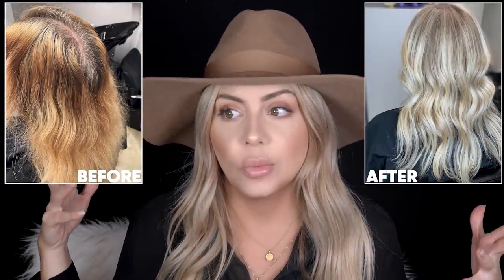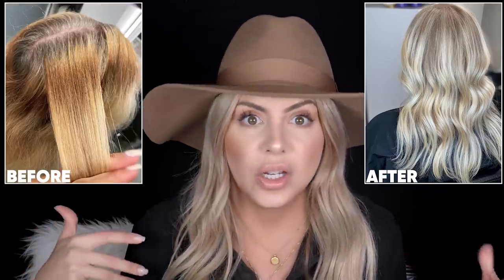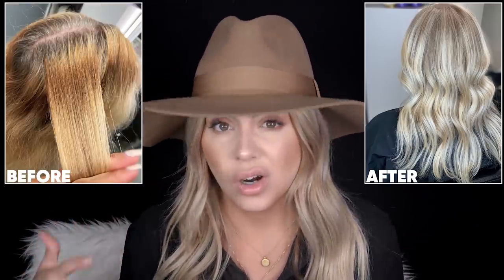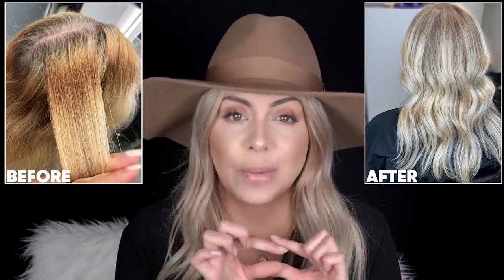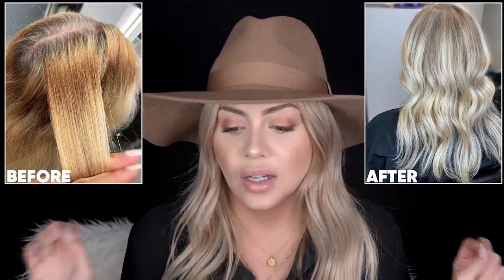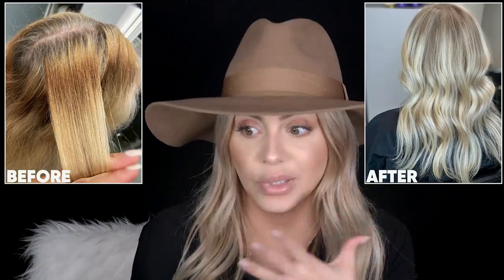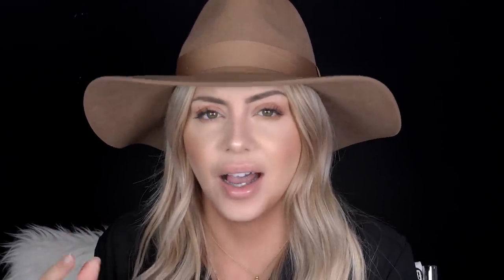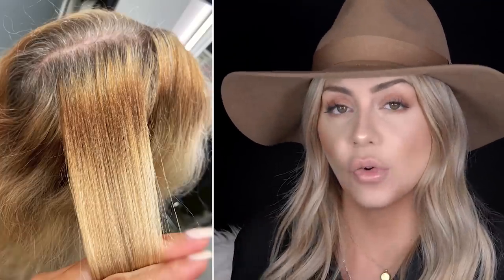Behind the Instagram 7 - Extreme Color Correction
Here is another "behind the instagram" videos where I go more in depth on what formula and technique I used to create the result in my latest instagram hair post!  There is a  high request for these kind of videos always, so I hope you guys enjoy.

Everything Used to create the look

Lightner formula
Redken Flashlift with bonder inside + 20 Volume

Root color
Redken Cover fusion 1oz 6NN + 1/2oz 7NA  + 20 volume

Root tap formula
Redken Shades eq 1oz 09N + 1oz processing Solution

All over toner
Redken Shades eq 1oz 09P + 1/2oz 09N + processing Solution

Shampoo + Conditioner
Redken Extreme Line

Styling and finishing products
Redken Triple Dry texture spray

Find me on the web!:
follow Adam on YouTube @DanishAdamWasTaken